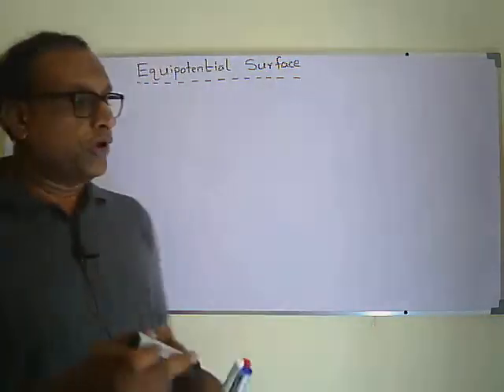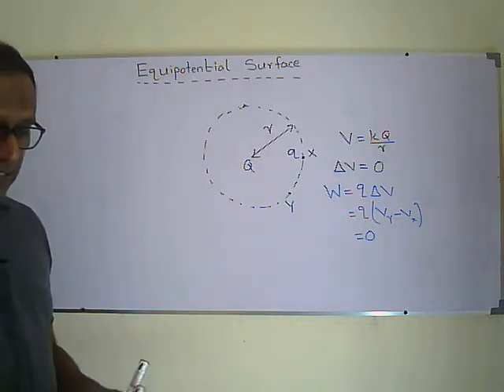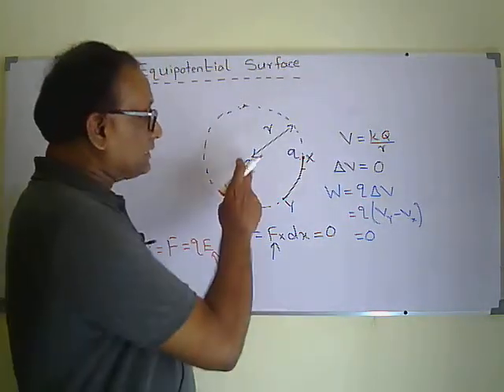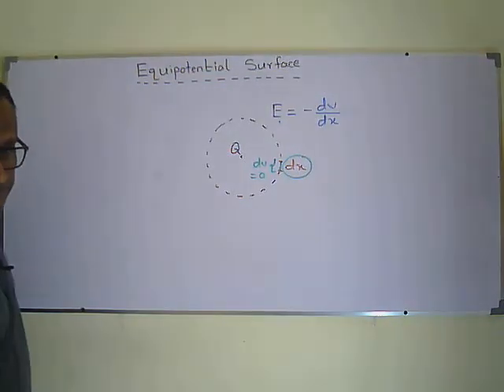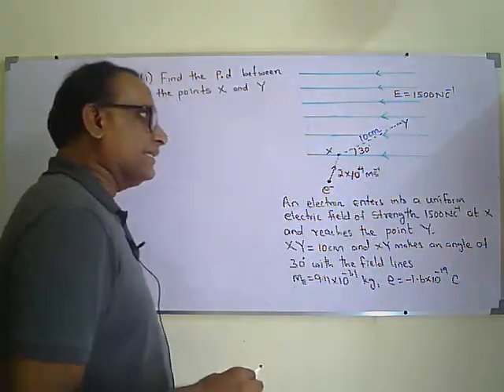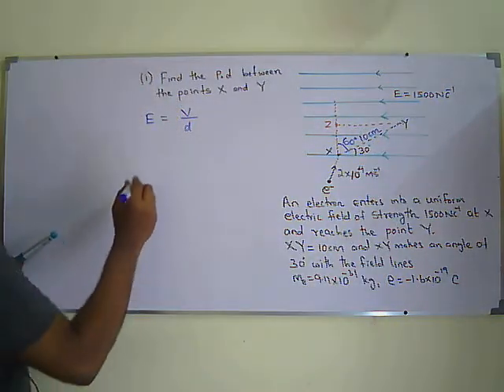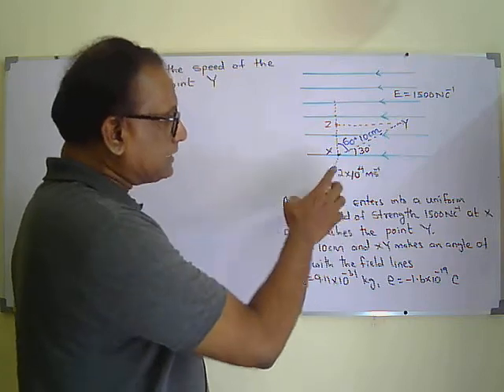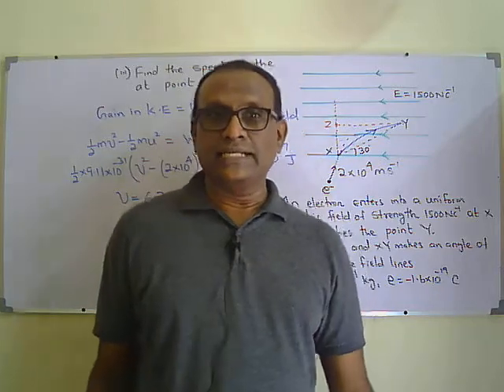Lesson on Question Equipotential Surface in Electric field Edexcel IAL Unit 4 WPH14/01 Cambridge AQA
0:00 Lesson on Question Equipotential Surface in Electric field Edexcel IAL Unit 4 WPH14/01